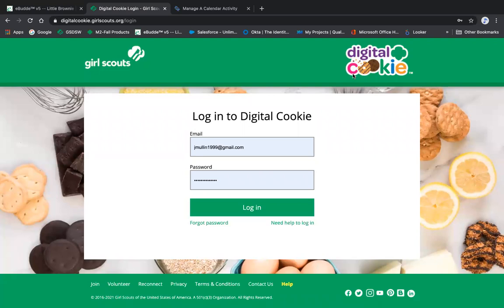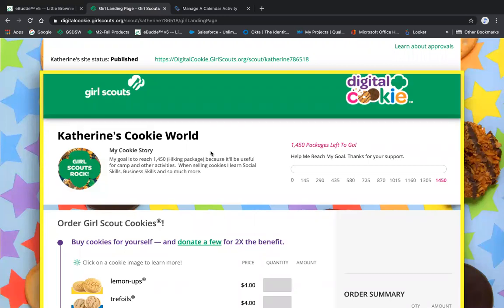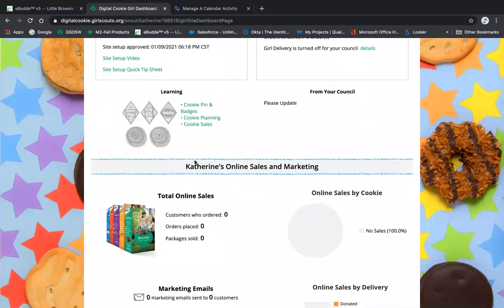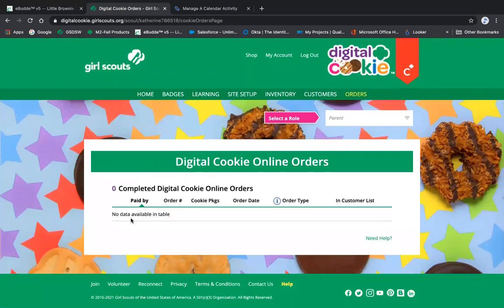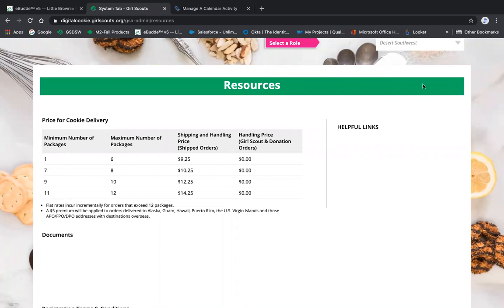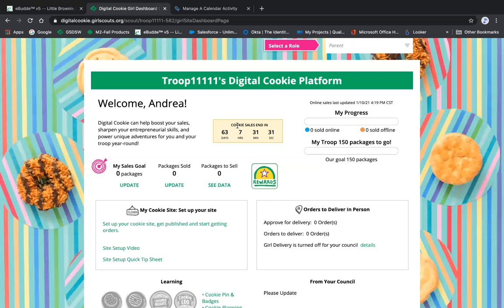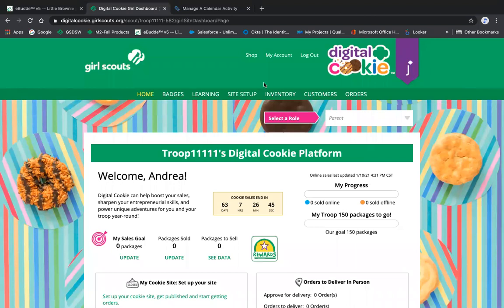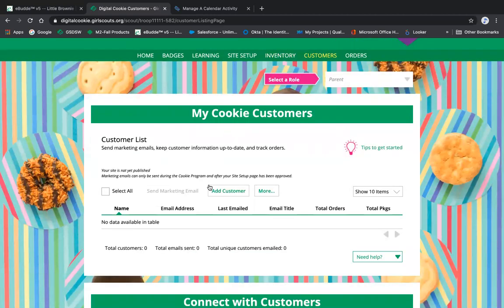Parent DOC Access - JIT Training